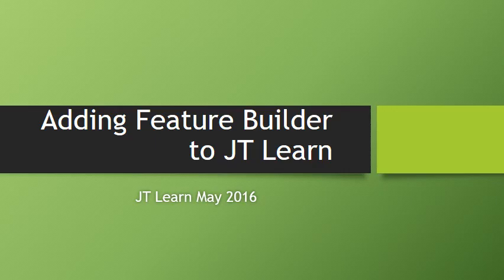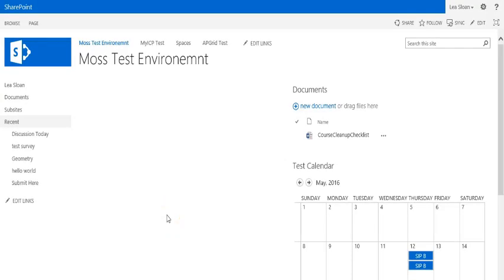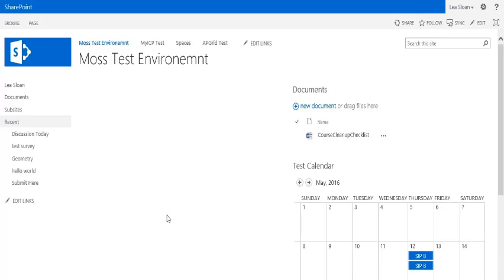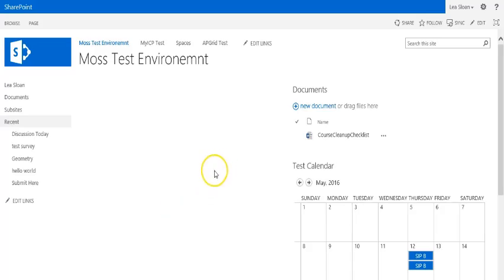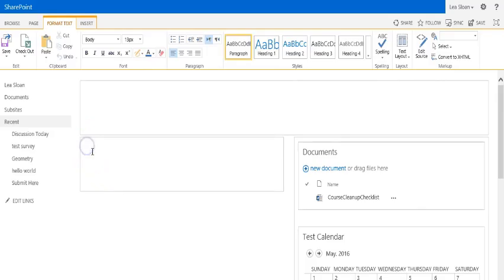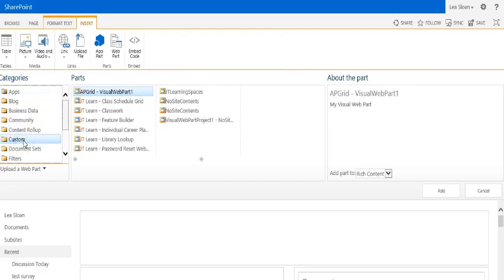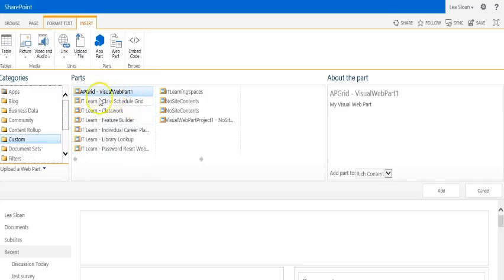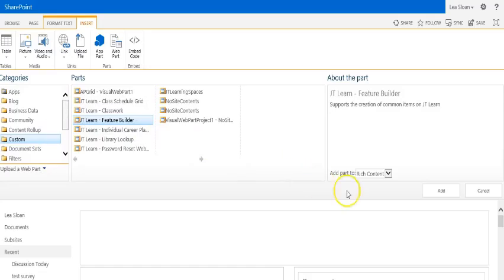Adding Feature Builder to JT Learn